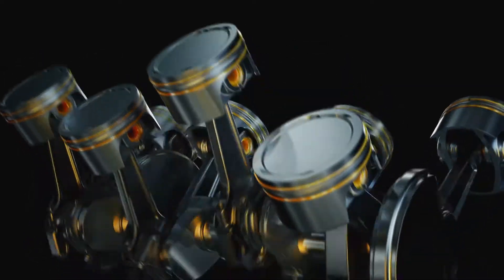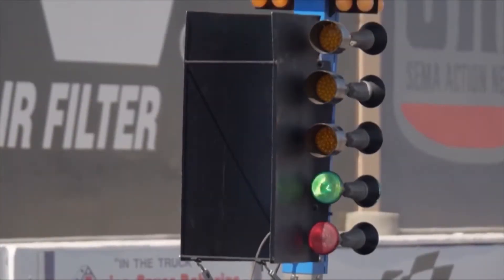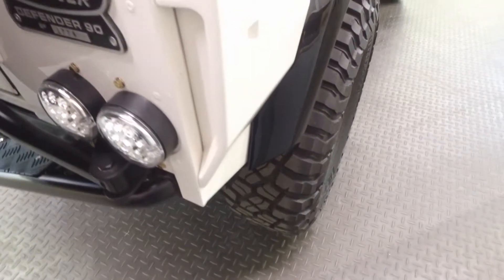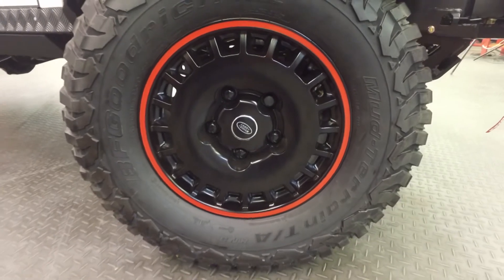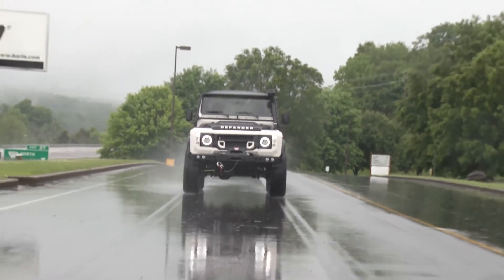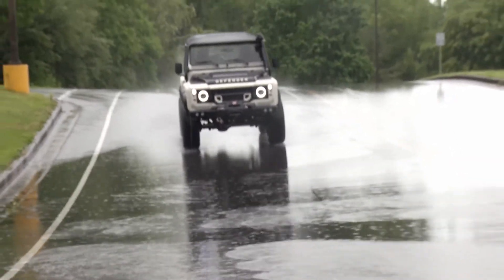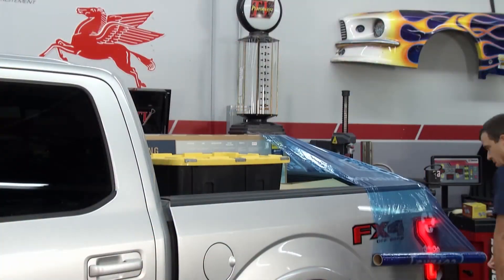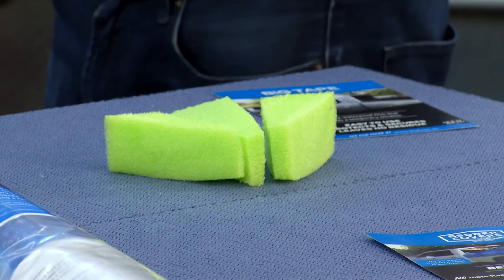Performance TV - Ep 2023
Performance TV - Episode 2023 - Performance TV drives a vintage Land Rover, fits a new Jeep with a suit of armor, gets maximum performance thanks to high-tech piston rings, and learns how to keep a truckload secure and dry.